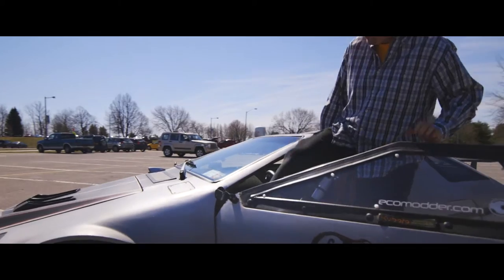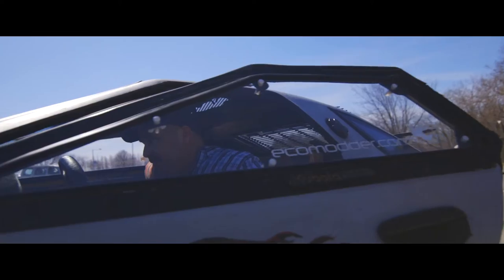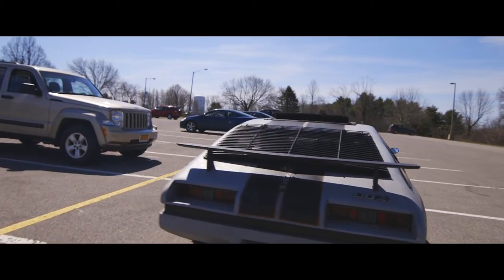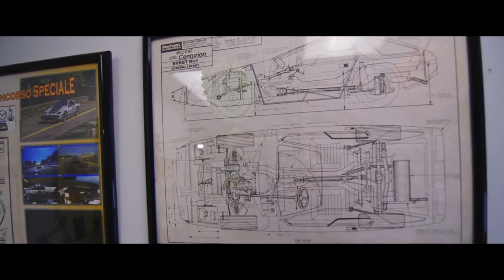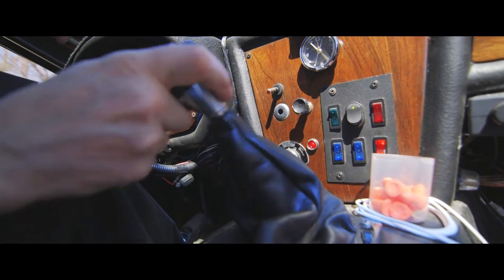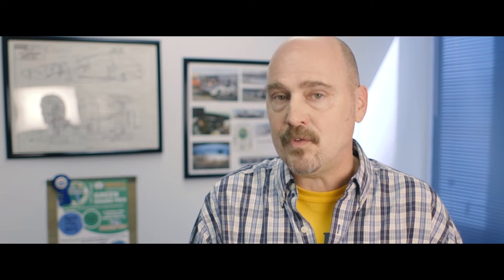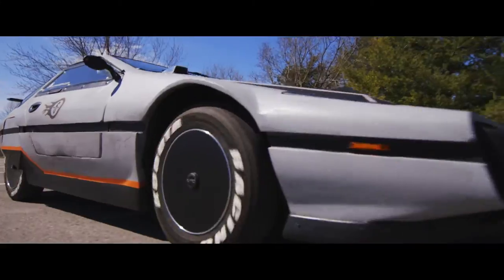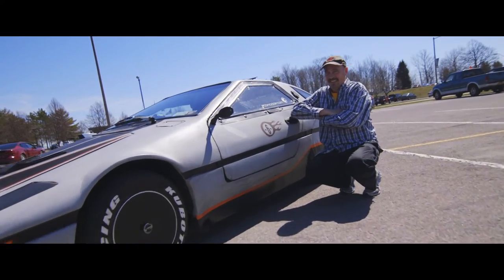SUNY Canton Spotlight // Toyota Green Grand Prix Winner Jerry Bartlett